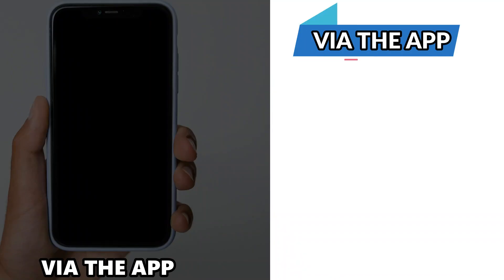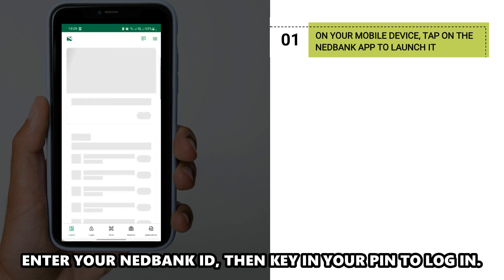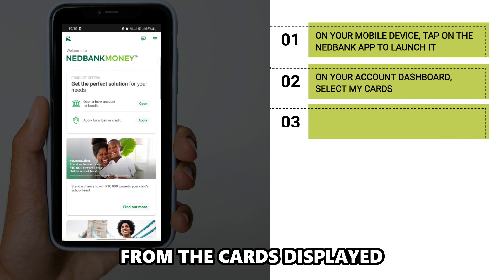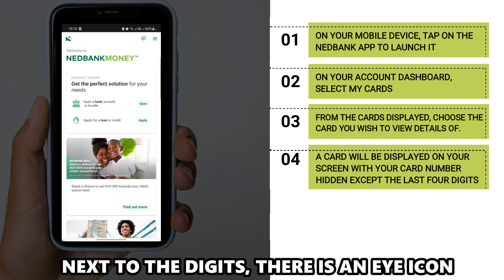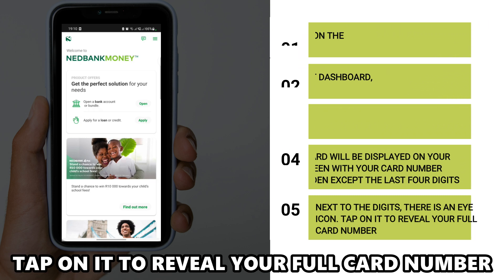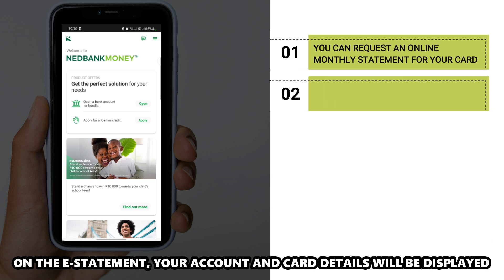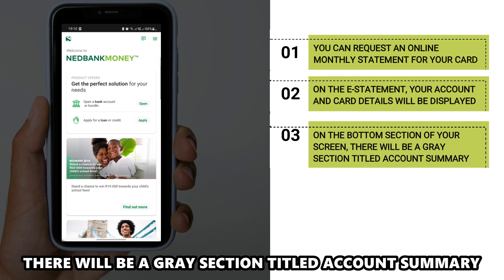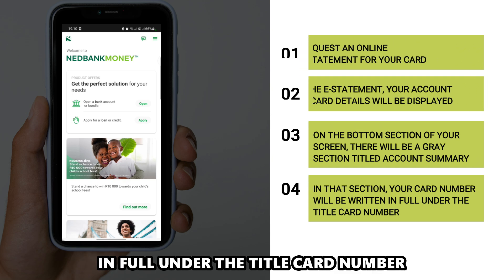How To Get A Card Number On The Nedbank App (How To Find Card Number On The Nedbank App)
How To Get A Card Number On The Nedbank App (How To Find Card Number On The Nedbank App). In this video tutorial I will show you how to get a card number on the Nedbank App.

Via the App
• On your mobile device, tap on the Nedbank app to launch it. Enter your Nedbank ID, then key in your PIN to log in.
• On your account dashboard, select My Cards.
• From the cards displayed, choose the card you wish to view details of.
• A card will be displayed on your screen with your card number hidden except the last four digits.
• Next to the digits, there is an Eye icon. Tap on it to reveal your full card number.

From The e-Statement
• You can request an online monthly statement for your card.
• On the e-Statement, your account and card details will be displayed.
• On the bottom section of your screen, there will be a gray section titled Account Summary.
• In that section, your card number will be written in full under the title Card Number.